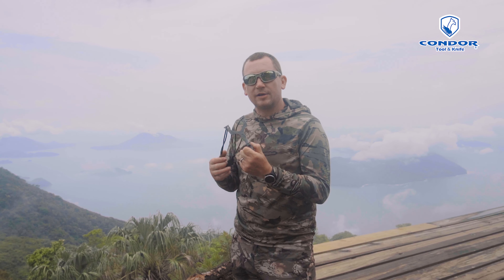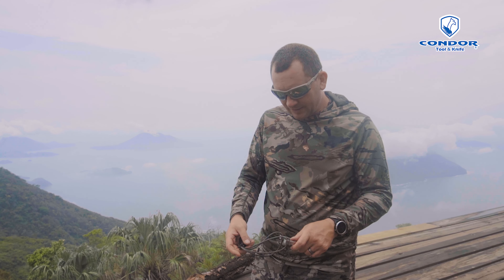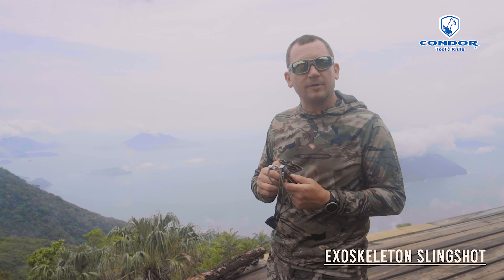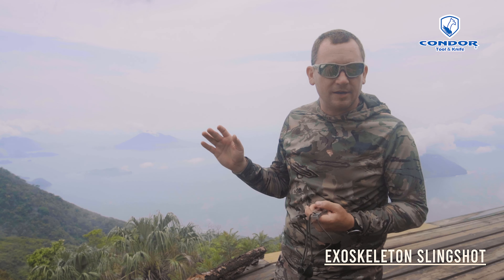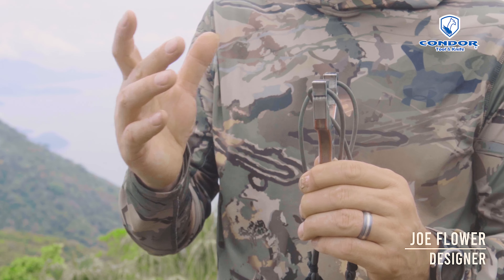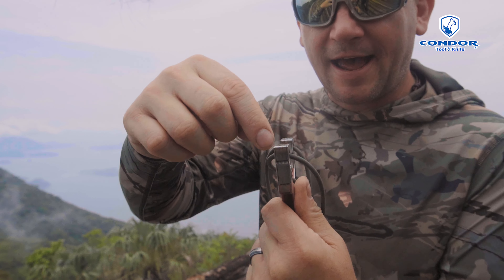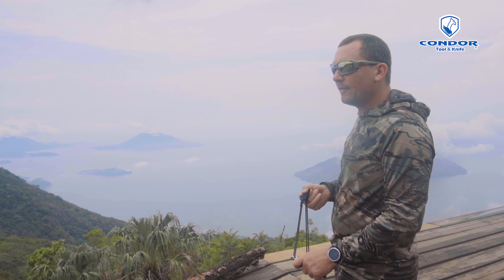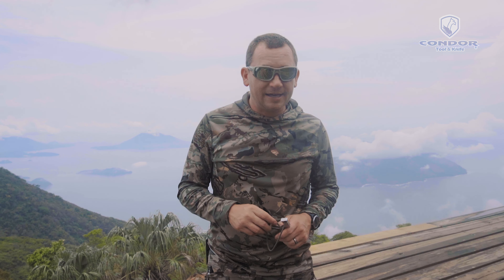Condor 2022: Exoskeleton Slingshot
Design by Joe Flowers